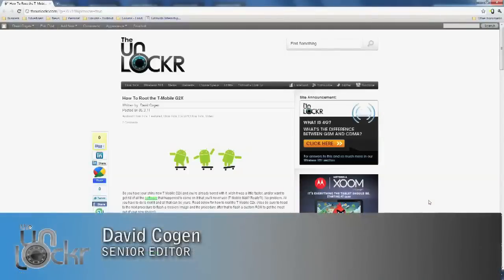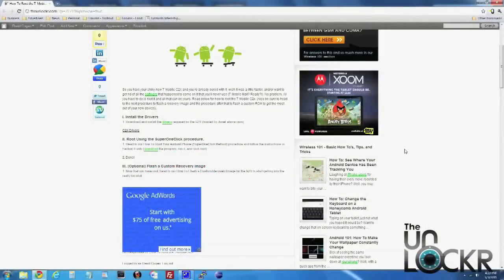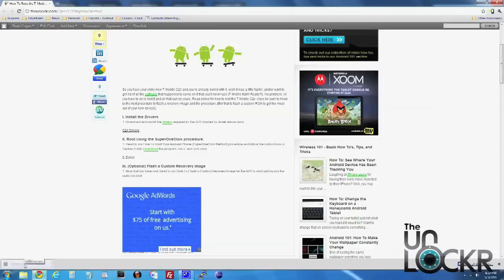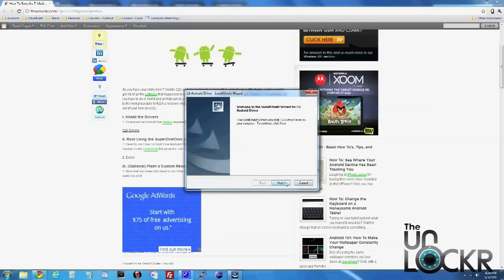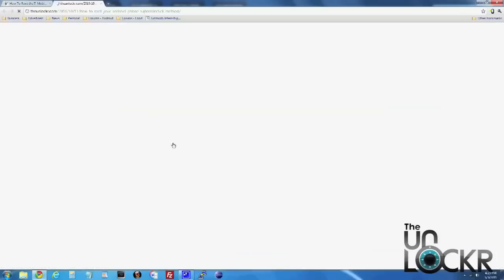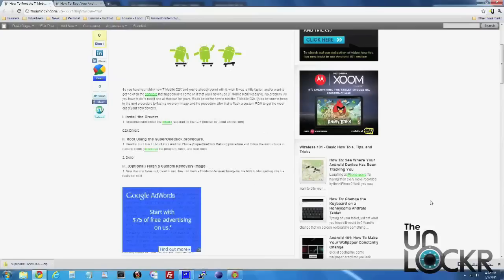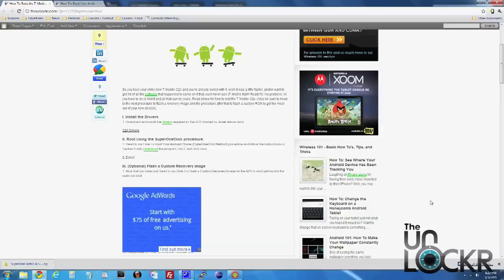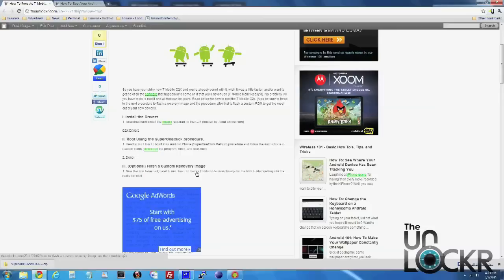How To Root the T-Mobile G2X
So you have your shiny new T-Mobile G2X and you're already bored with it, wish it was a little faster, and/or want to get rid of all the software that happened to come on it that you'll never use (T-Mobile Mail? Really?!). No problem. All you have to do is root it and all that can be yours. Read below for how to root the T-Mobile G2x. (Also be sure to head to the next procedure to flash a recovery image and the procedure after that to flash a custom ROM to get the most out of your new device!).